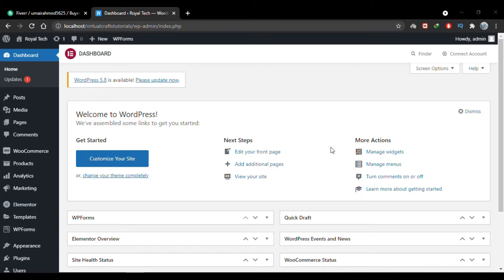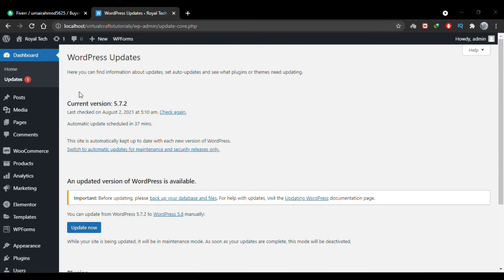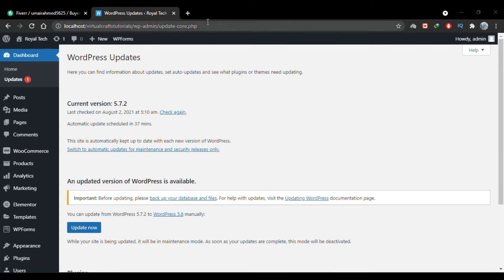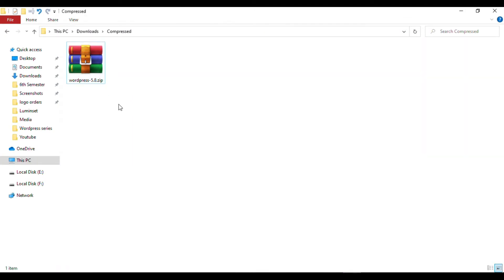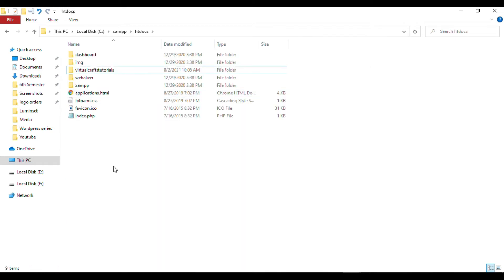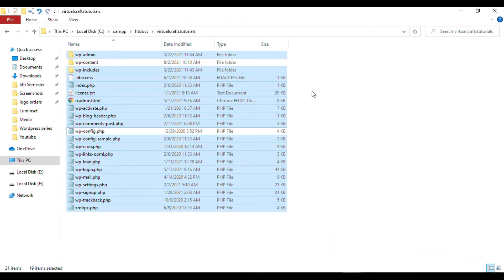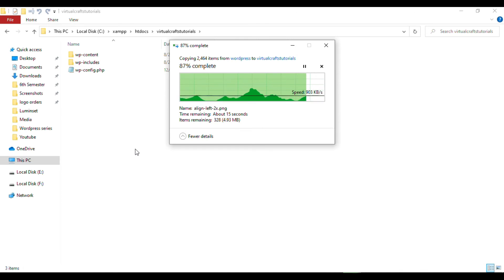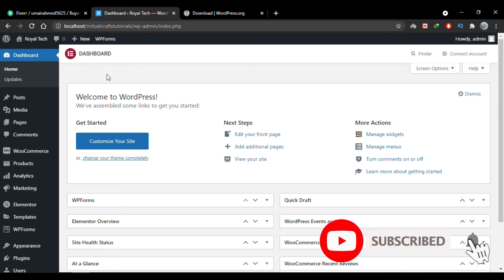Update WordPress Manually On localhost ( Easily ) | Virtual Crafts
In this video I've explained how to update WordPress manually on localhost. On localhost you may encounter an error if you try to update wordpress automatically by clicking on the update button, in that case you have to update wordpress manually which is clearly shown in this video in the easiest way possible.

This video and the upcoming videos of this wordpress course can be very helpful for beginners who want to learn how to make professional websites and work on wordpress for website design to adopt it as a career. You'll be able to make professional websites after going through this complete wordpress course for beginners.